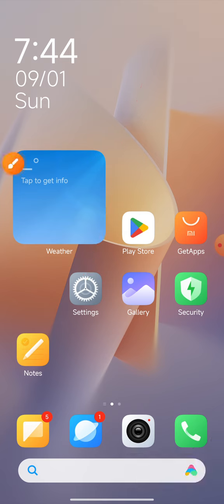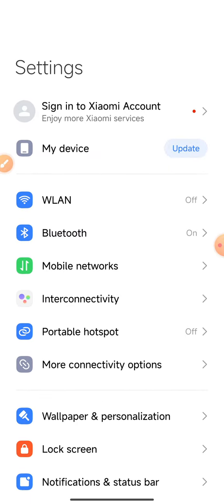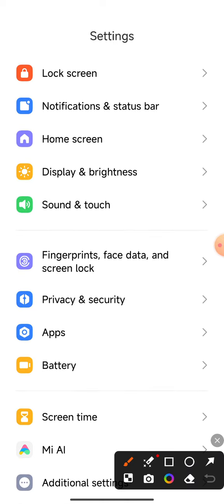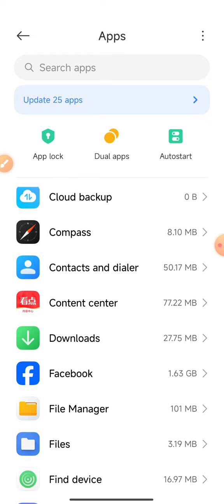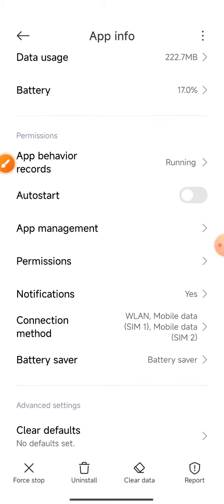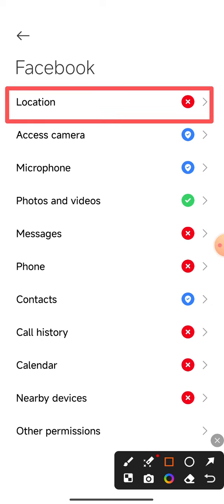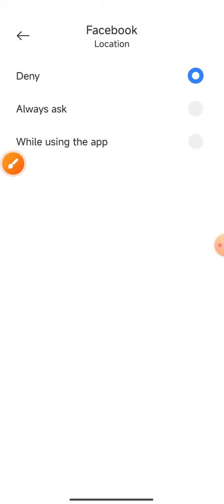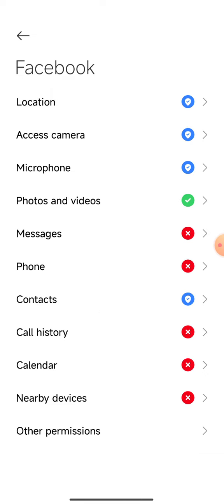Uploading video to Facebook but the upload space is not showing the video. How can it be solved?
This video name is Do you want the location from which you are uploading the video to Facebook to be displayed below the video?. This video very important for Facebook page user people and also important for Facebook video upload system.

Upload video with location
Facebook video upload with correct location
Location selected on Facebook video